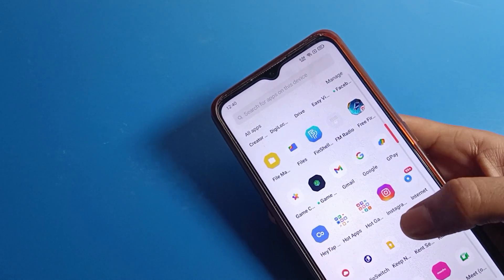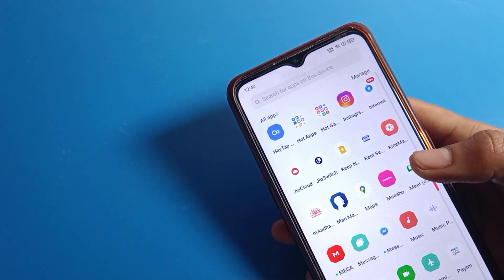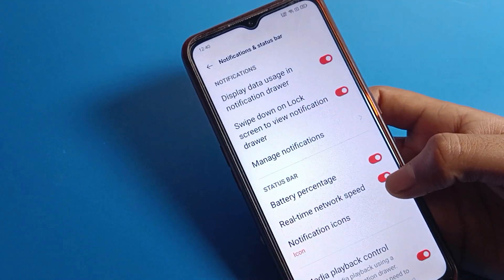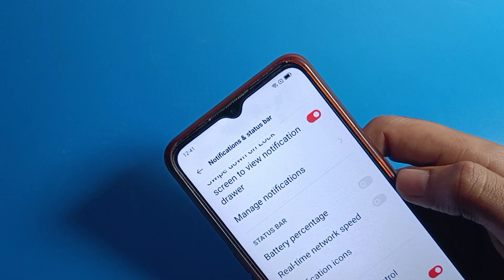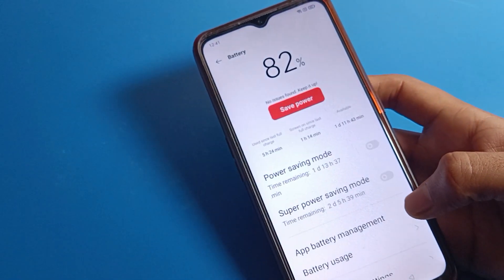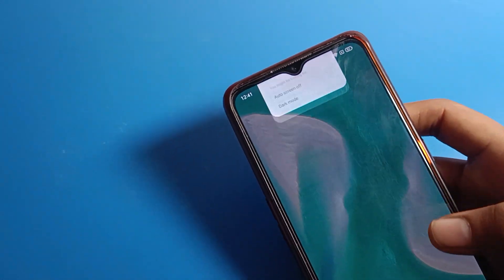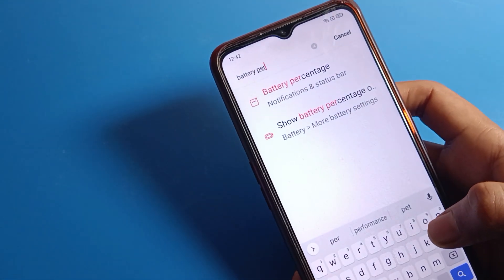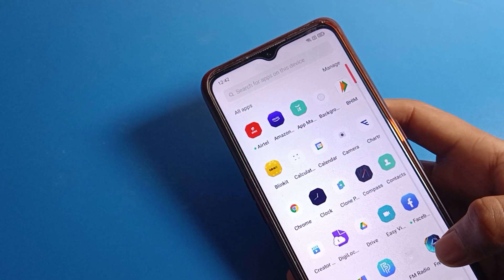oppo 77s Hide battery percentage | how to hide battery percentage oppo phone